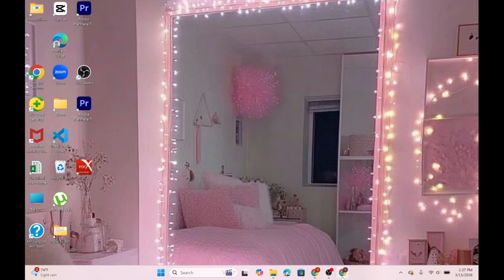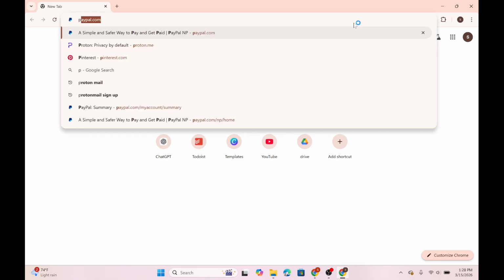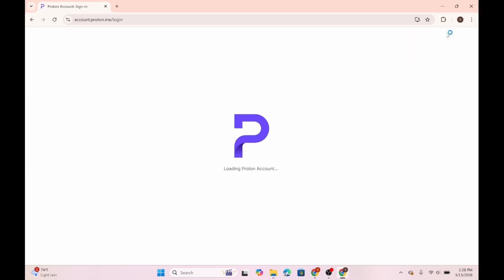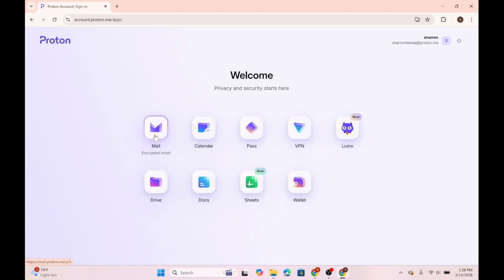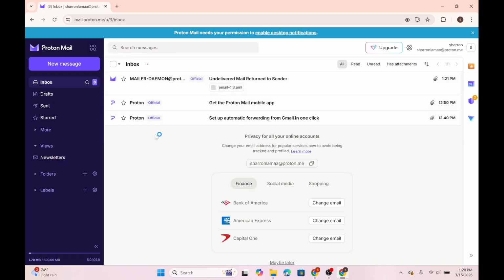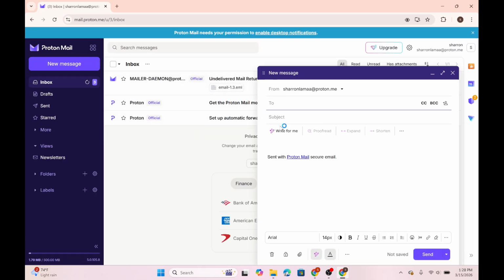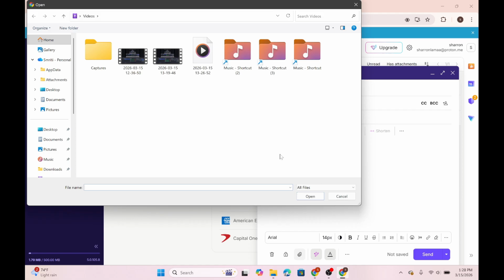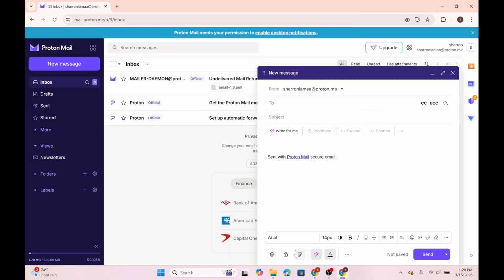How to Attach Files in Proton Mail 2026?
Need to send documents, images, or other files securely? This video shows you how to attach files in Proton Mail step by step.

From composing a new message to selecting and uploading your files — I'll walk you through every part so your attachments stay encrypted and safe.

By the end of this tutorial, you'll know exactly how to attach files like a pro in Proton Mail.